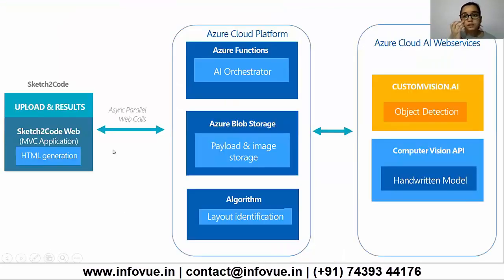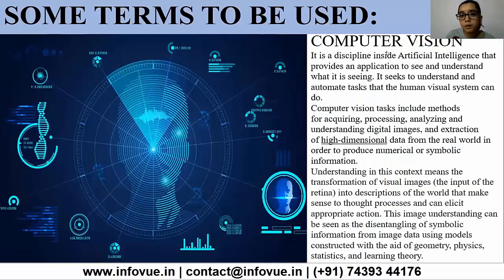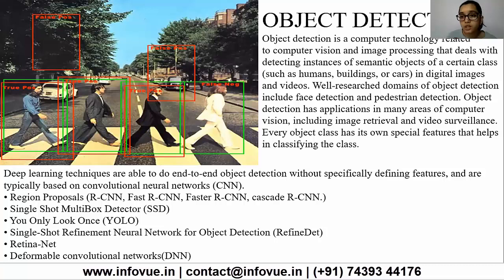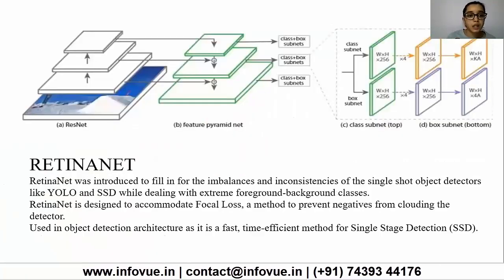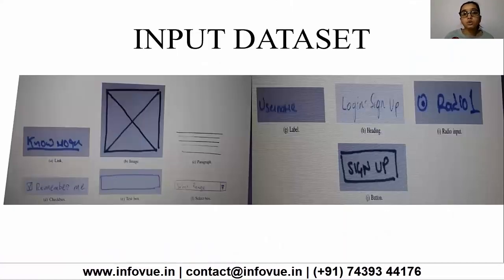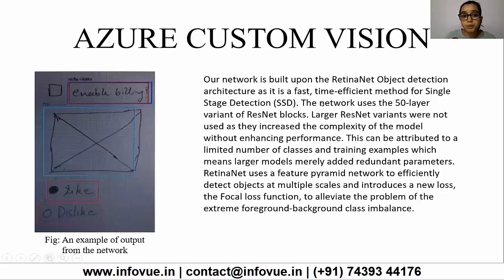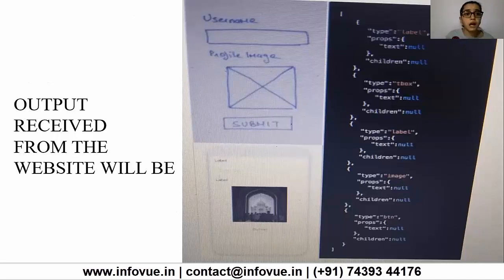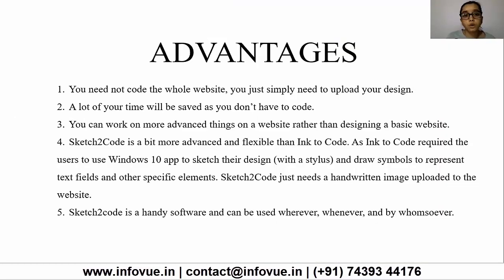"SKETCH2CODE" - ANISHI MISHRA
"SKETH2CODE USES AI TO CONVERT HAND-WRITTEN DRAWINGS TO WORKING HTML PROTOTYPES" - - A Techvue Presentation by INFOVUE Team.
You can get the updates at our Social Medias,